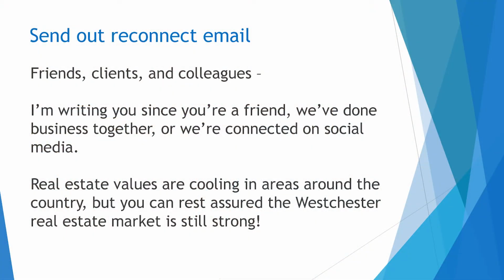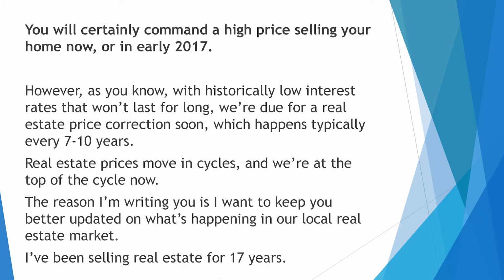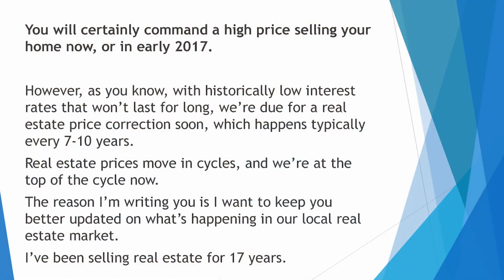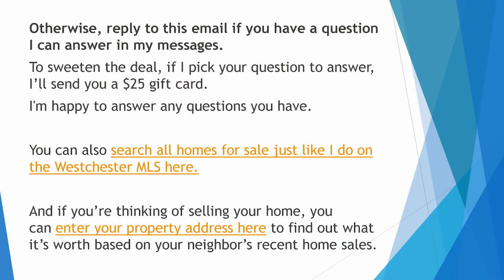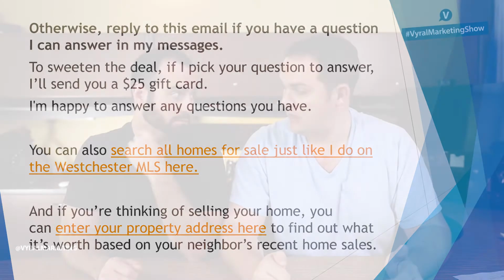Ep. 18 - The Magical Reconnect Email to Send To Your Neglected Database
You'll see the exact reconnect email template we recommend to send to your neglected database of past clients, sphere, customers, and/or prospects. This will set you up for success with an on-going, education-based video marketing campaign while generating interest in your services immediately. This reconnect email is the #1 driver of new business for our clients in the first 30 days of our hire. Learn the details of how it works and why it’s written the way that it is in this show….

Have a question you'd like to ask us? We'll answer it on the show.

=NEW TO VYRAL MARKETING?=

Get our official video marketing plan we recommend to help you get more clients by publishing educational Q&A videos to your #1 business asset - your database of clients, customer, past clients, and prospects.